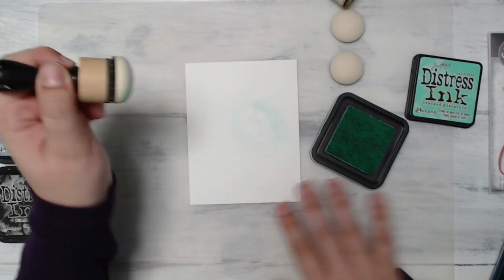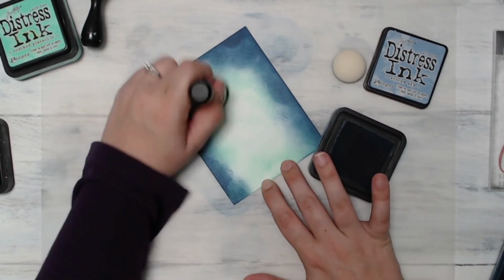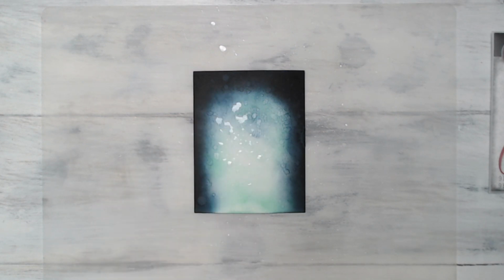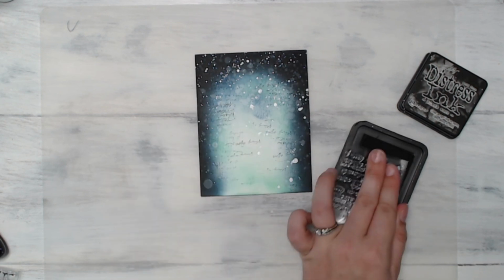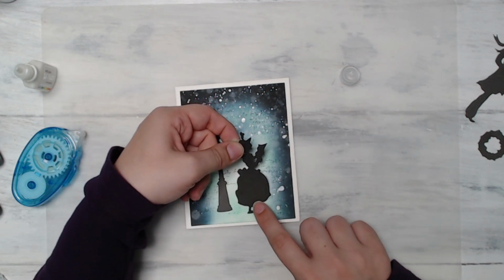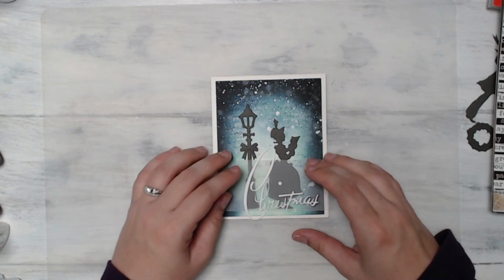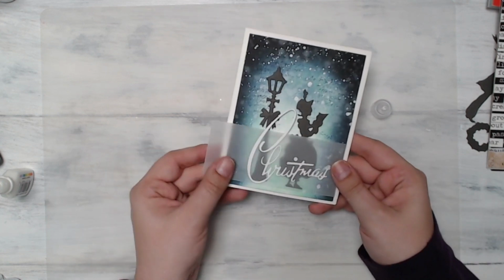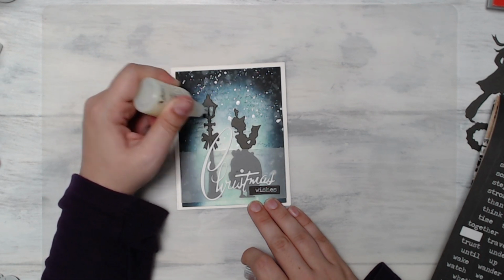Make a Card with the Tim Holtz Vault Series! | Scrapbook.com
Join @LoveJessCo  (Jess Francisco) as she dives right into the newest release from Sizzix and Tim Holtz. In this video, Jess creates a beautiful ink blended night sky to set the scene for a silhouette street lamp and Christmas caroller. If you're looking for the perfect card to get you in the mood for a Christmas craft session, you've just found it! If you're looking for any of the products Jess used in the video, scroll down to find a complete list of supplies with links. Happy crafting!

Ranger Ink Tim Holtz Cracked Pistachio Distress Ink Pads
Ranger Ink - Tim Holtz - Distress Ink Pads - Stormy Sky
Scrapbook.com - Christmas - Smooth Cardstock Paper Pad - A2 - 4.25 x 5.5 - 40 Sheets
Ranger Ink - Tim Holtz - Mini Ink Blending Tool Replacement Foams - Domed